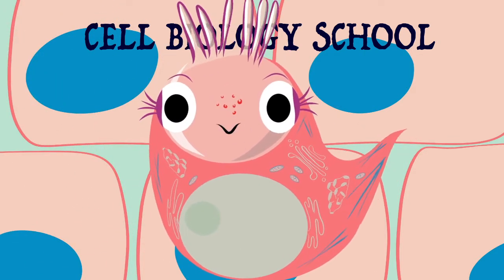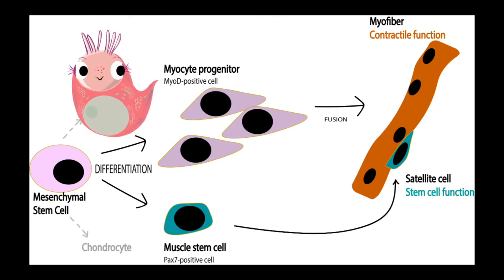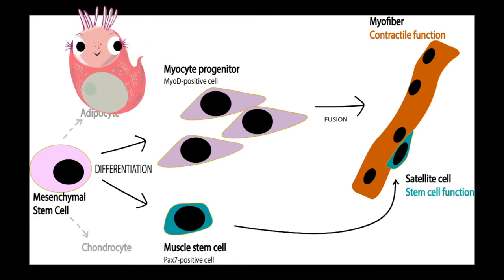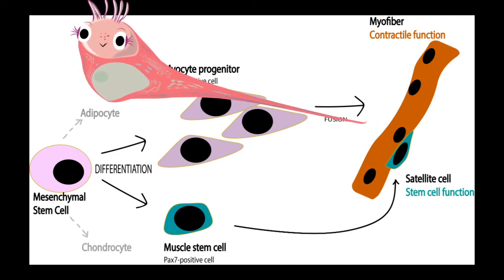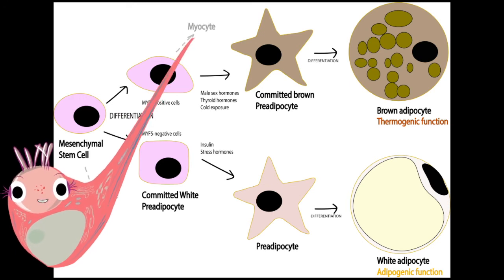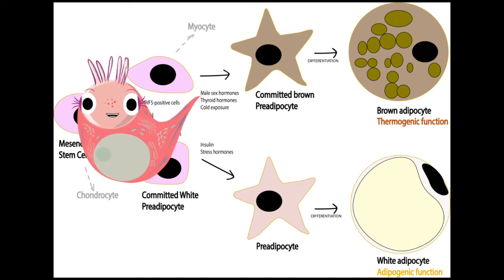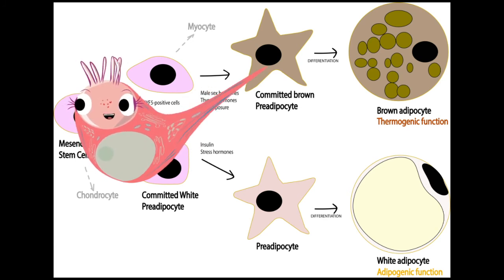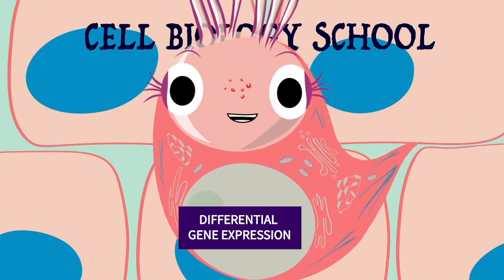Differentiation markers and differential gene expression